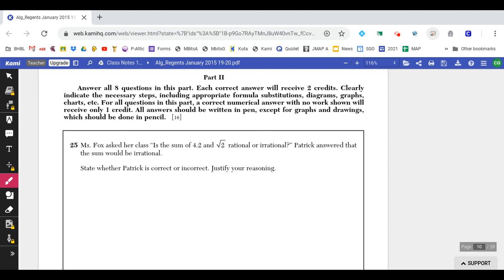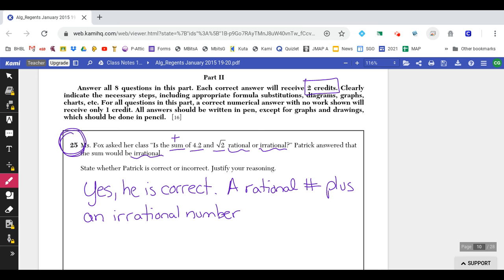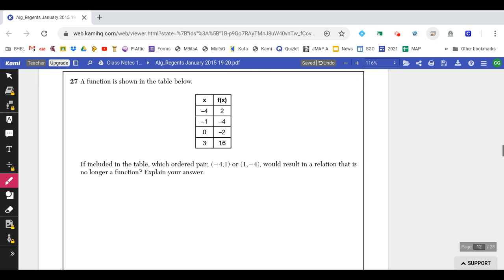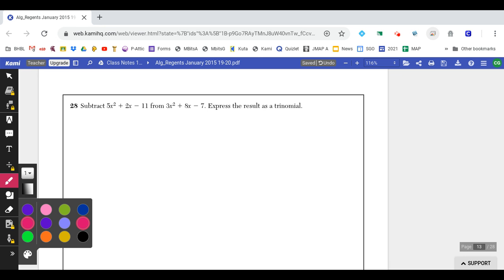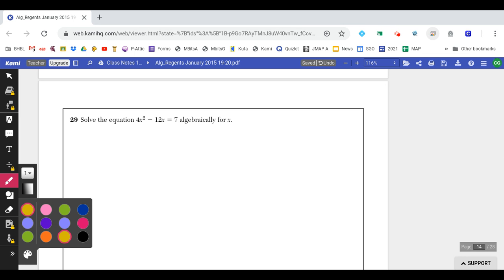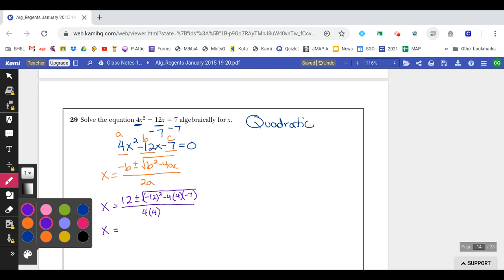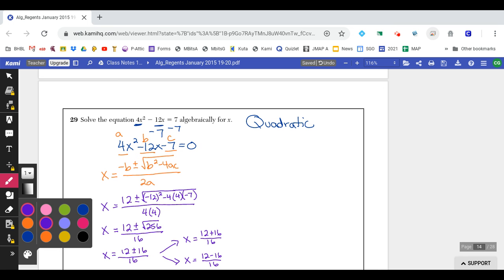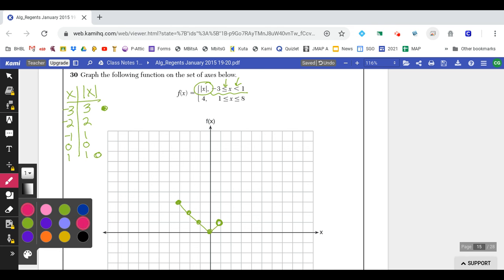Alg January 2015 #25-30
Algebra Regents January 2015 #25-30